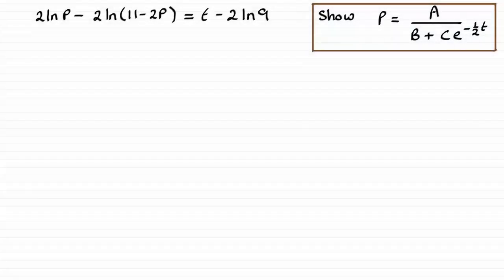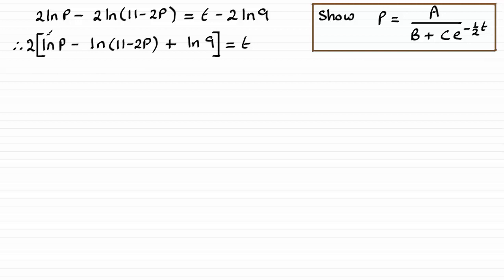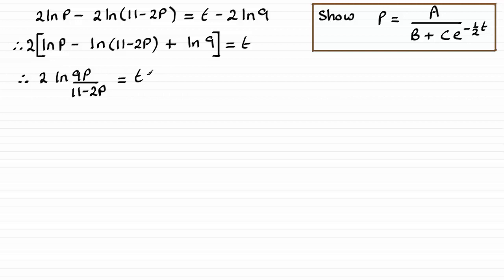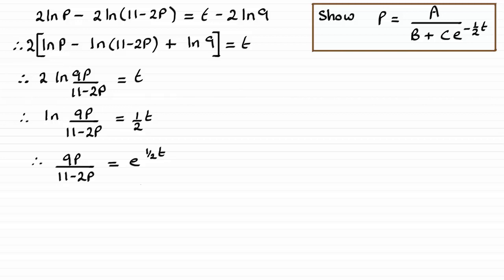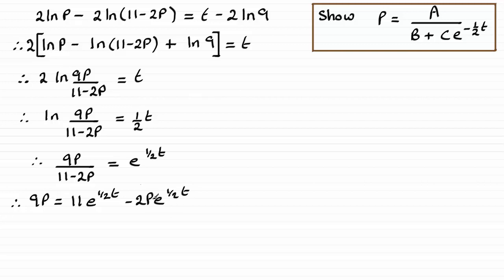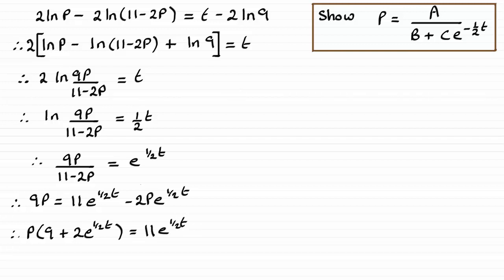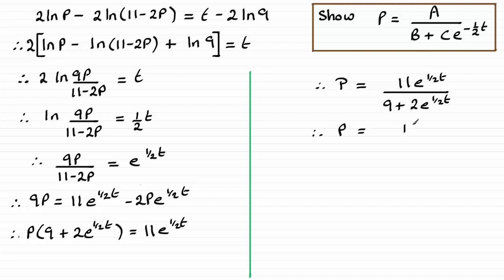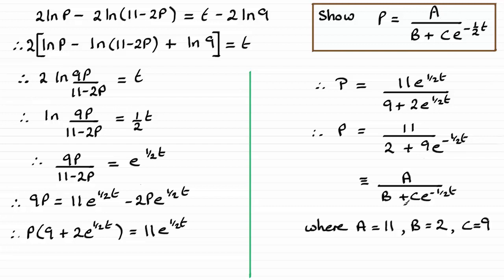Edexcel | A-Level Pure Maths Specimen Paper 2 Q16(c) | ExamSolutions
Here you will find the worked solution to Edexcel A-Level Specimen Pure Maths Paper 2 Question 16(c) on logarithmic equations